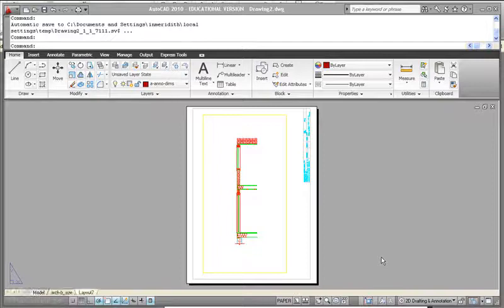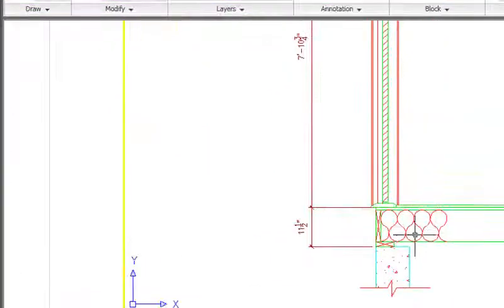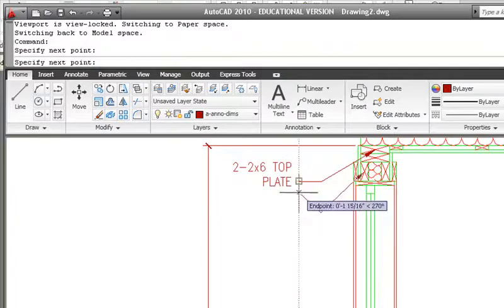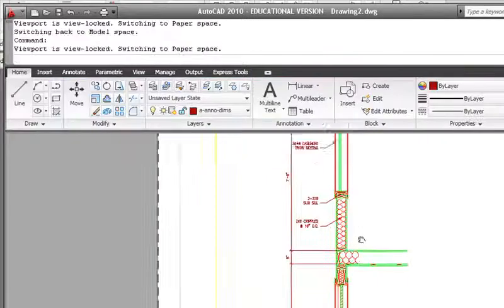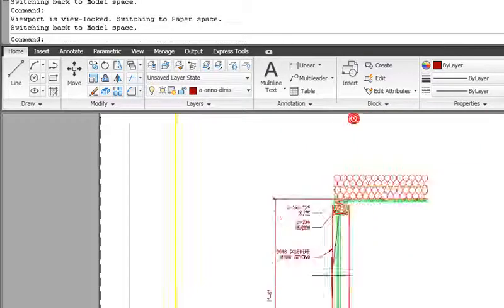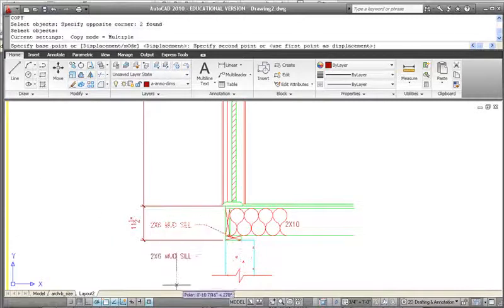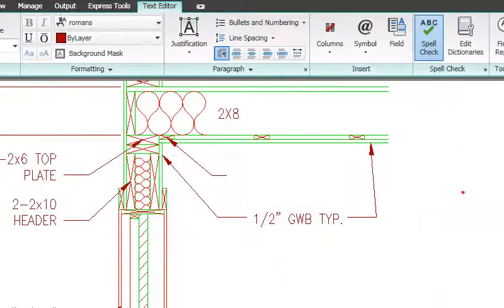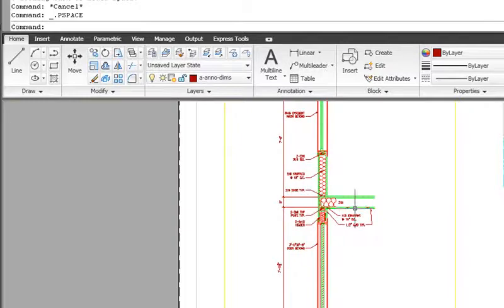WALL SECTION PART 3